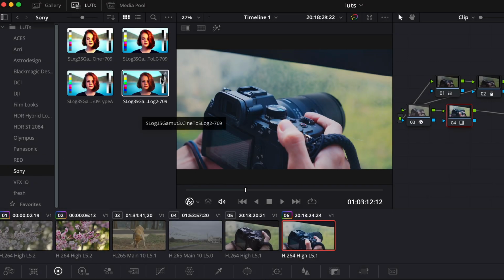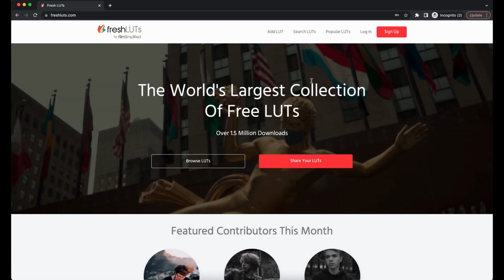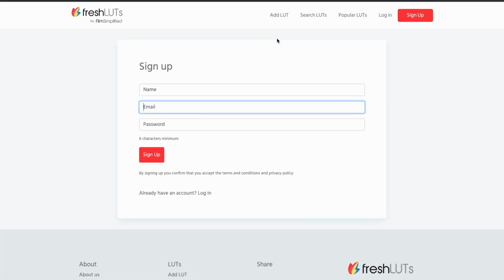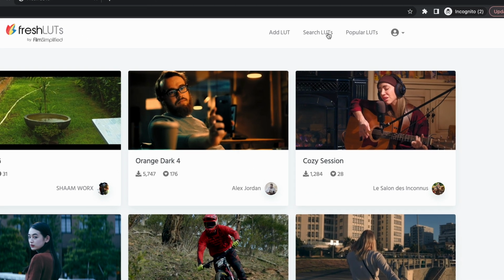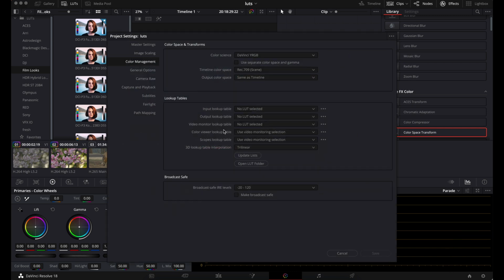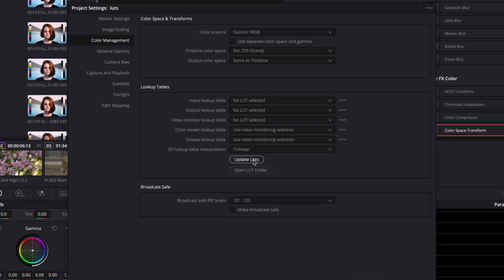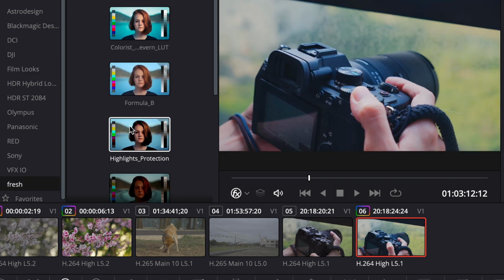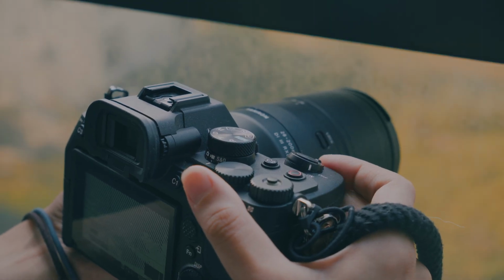Free LUTs for DaVinci Resolve: Download and Install Tutorial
Learn how to download and install free LUTs for DaVinci Resolve in this tutorial. Follow along as I show you how to import the LUTs in DaVinci Resolve' to make your footages to have a cinematic look.